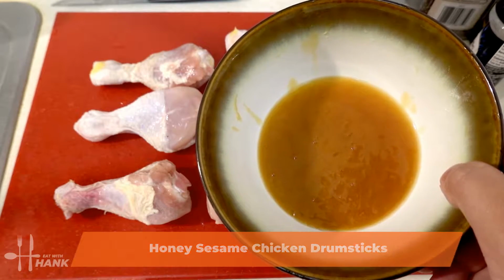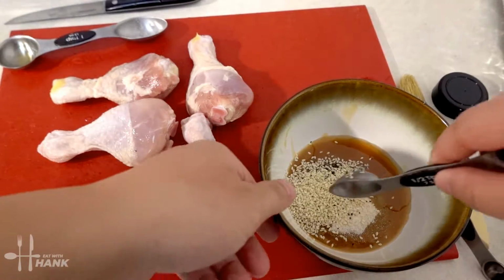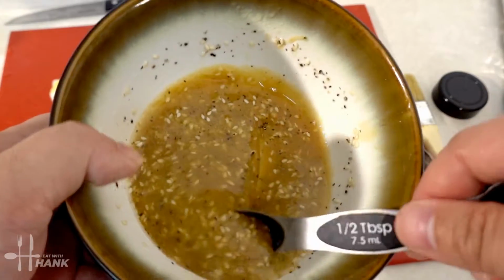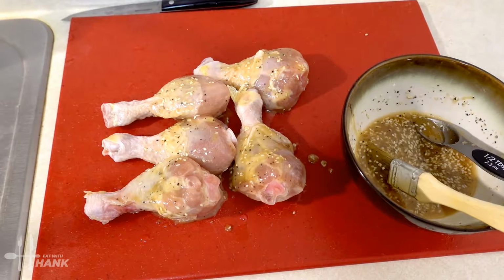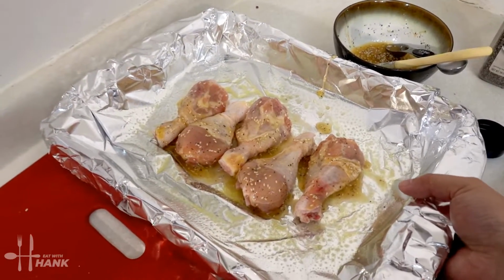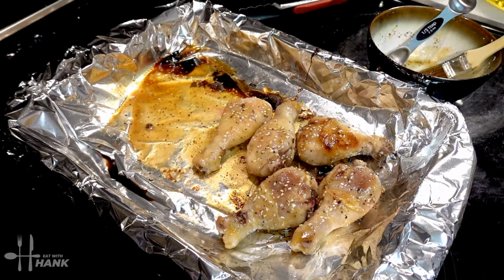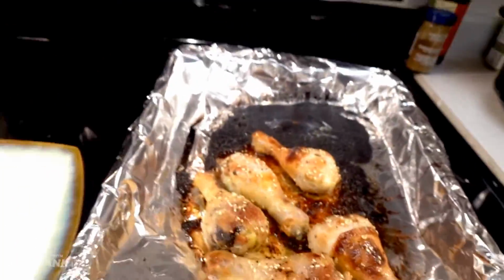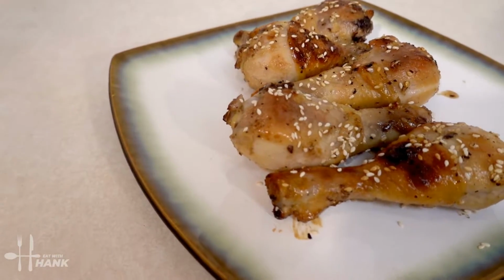Honey Sesame Chicken Drumsticks Made in an Oven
In this video, we'll show you how to make honey sesame chicken drumsticks made in the oven.